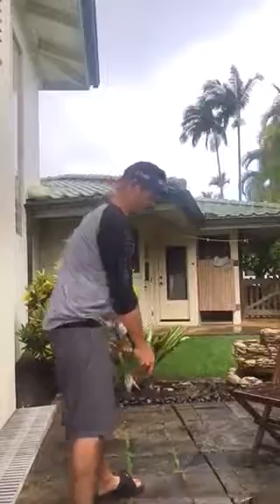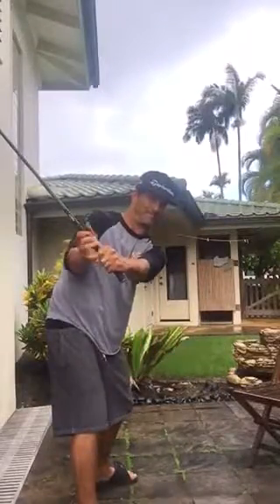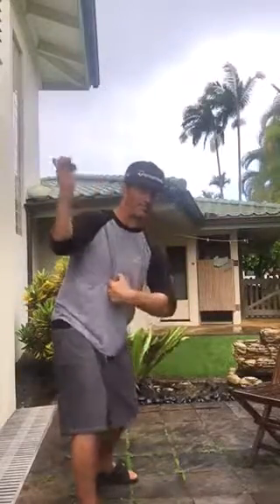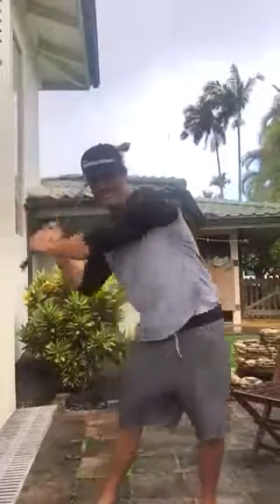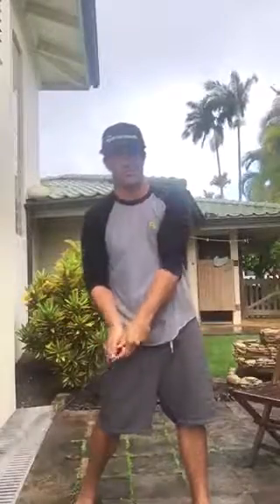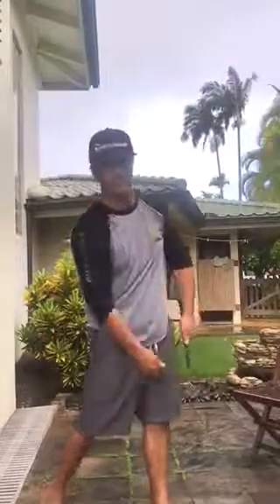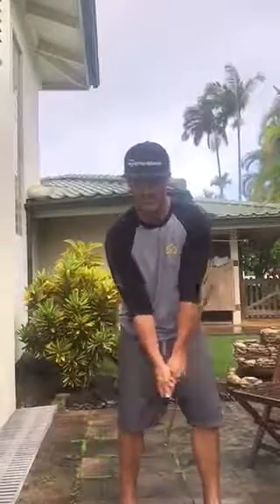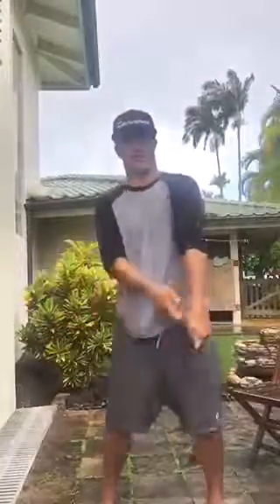GGSWINGTIPS Lesson 1 for Bong Part III